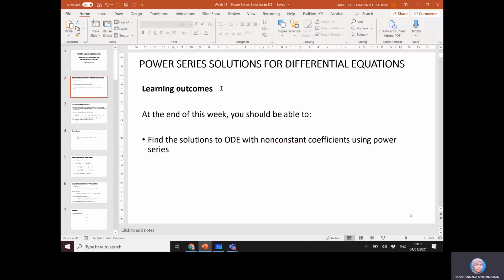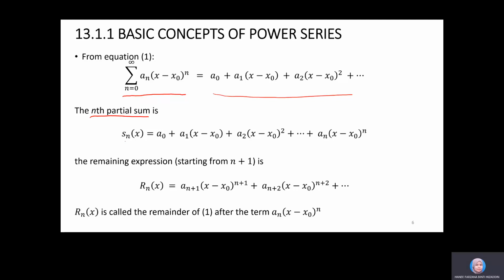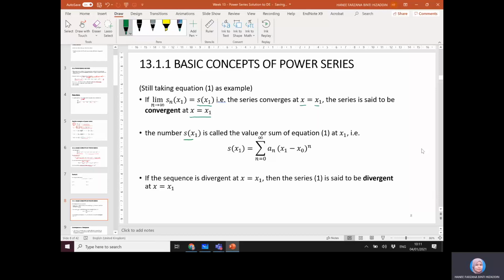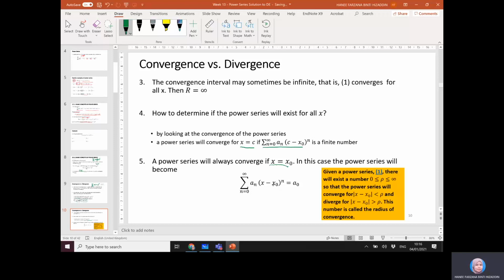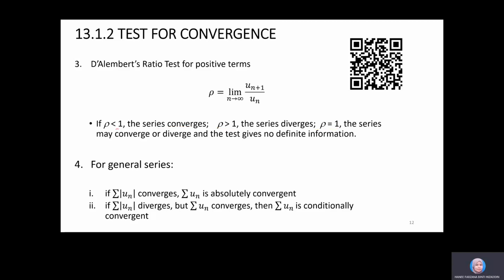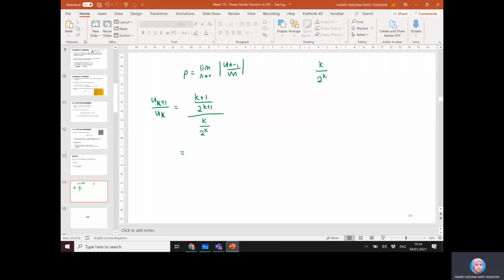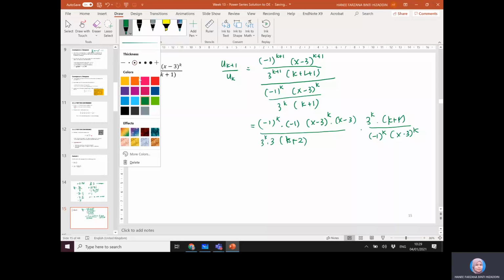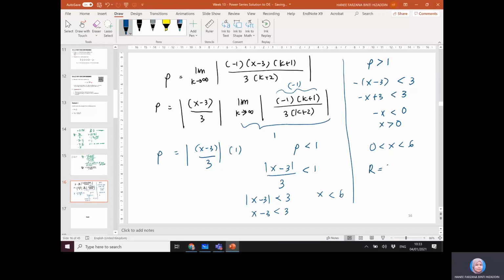Week 12 Power Series Solution to ODE Part 1